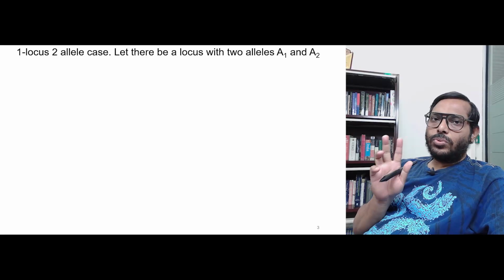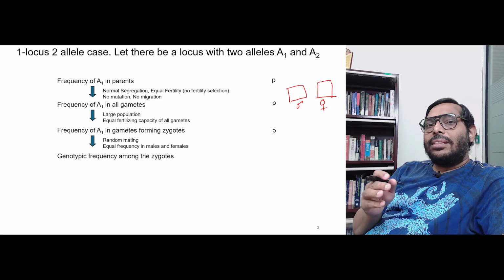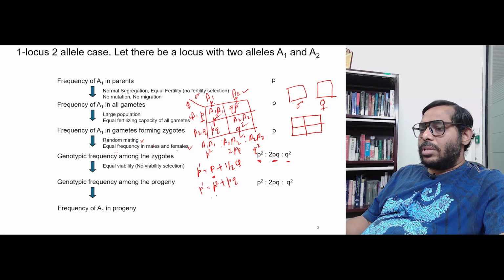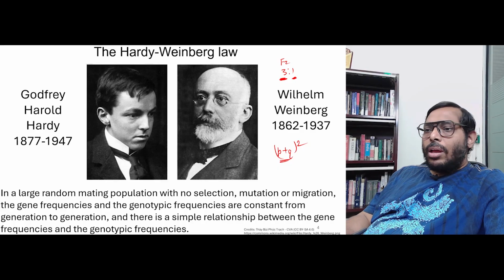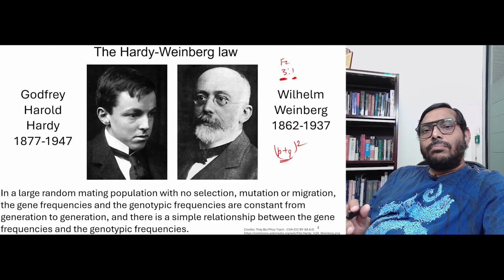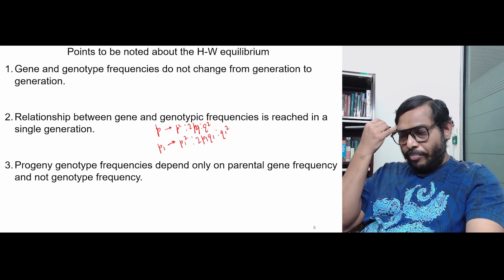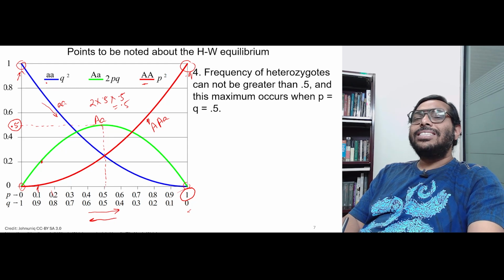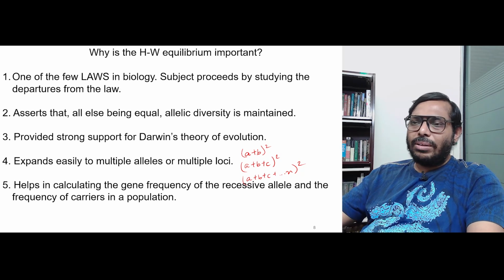M3Lec13_From family to the population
Hardy-Weinberg equilibrium, stable allele/genotype frequencies under specific conditions.